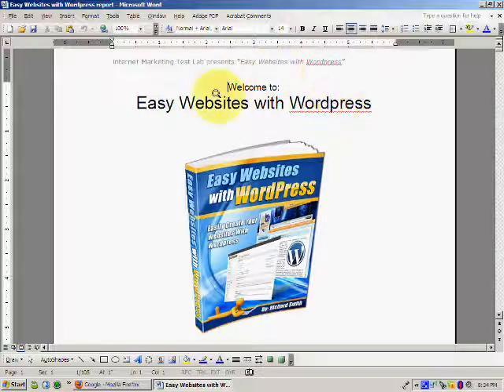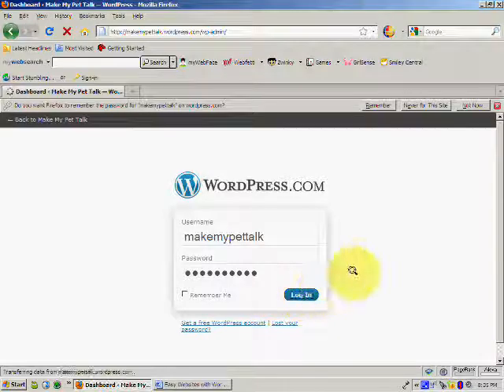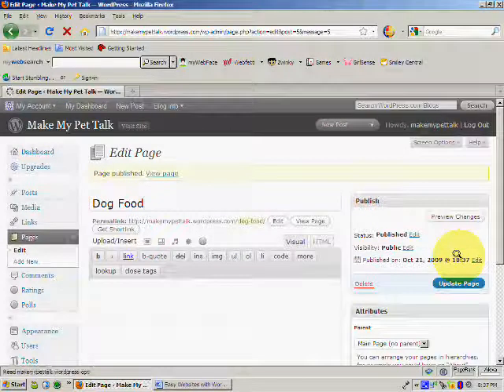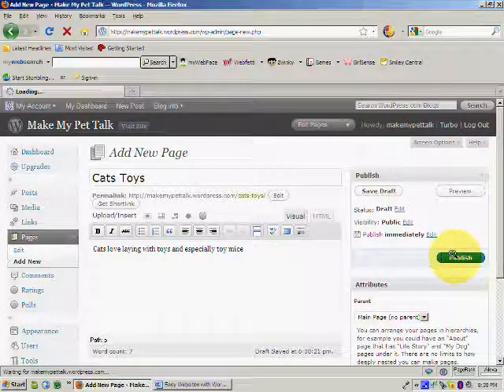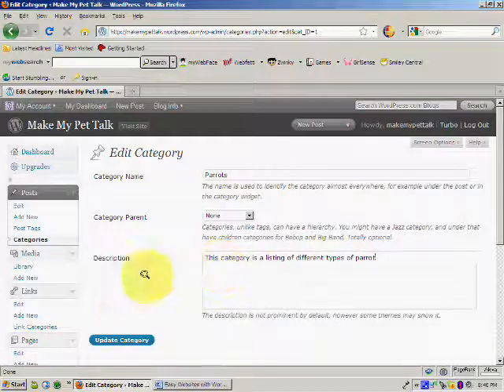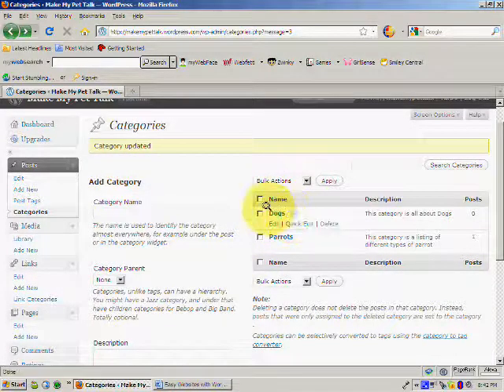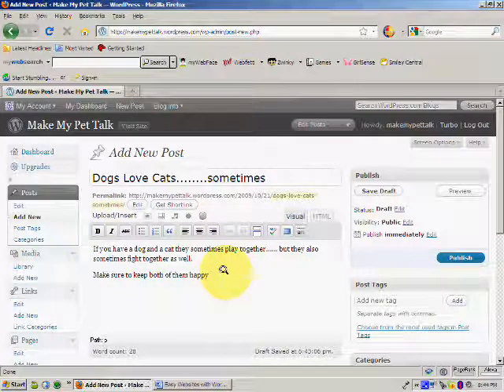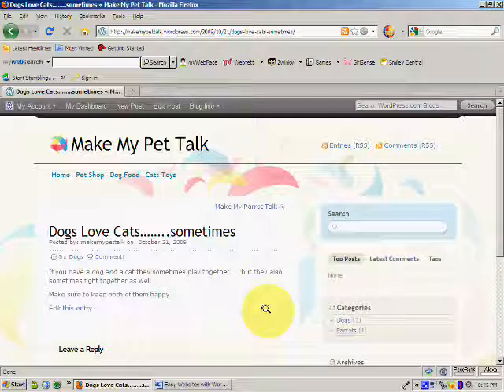Easy Websites with Wordpress - How to Add Pages and Categories to your Blog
This short video tutorial is the fourth in a series which explains how to set up a blog or website using Wordpress. This is just a small part of the instruction from my downloadable report "Easy Websites with Wordpress" that you can download The report is a 105 page screenshot tutorial showing everything you need to know to get started building your own website. And it does not cost a penny